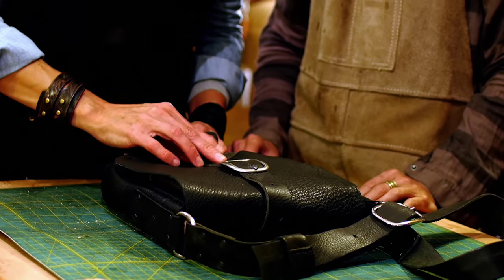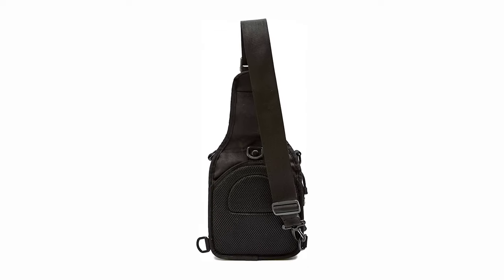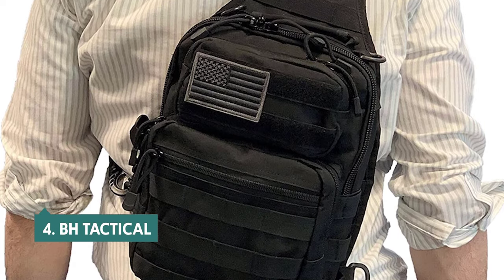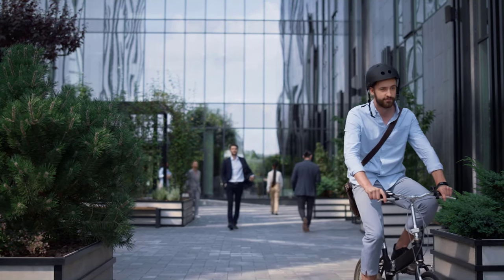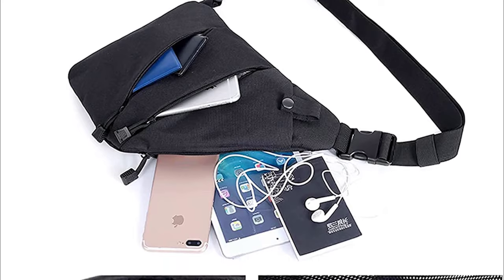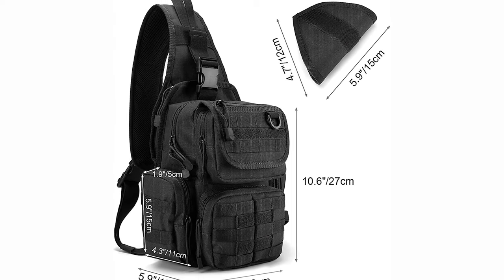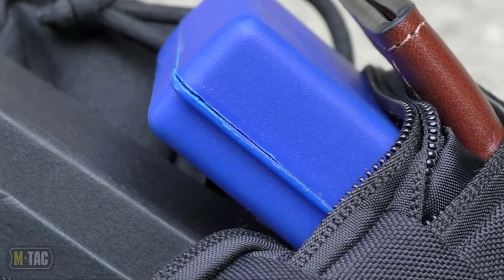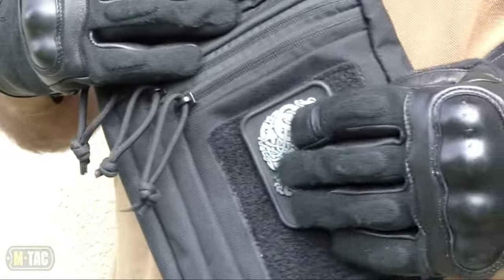Top 5 Best Concealed Carry Sling Bags - Who Wins?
1. M-Tac Tactical Bag

2. G4Free Tactical

3. Fanny Pack

4. BH Tactical

5. WOLF TACTICAL

Timestamps:
0:00 Intro
0:39 WOLF TACTICAL
2:01 BH Tactical
3:15 Fanny Pack
4:35 G4Free Tactical
5:56 M-Tac Tactical Bag

If you’re looking for the best concealed carry sling bag, then you’ve come to the right place! In this video, we’ll discuss the features and benefits of the top five concealed carry sling bags on the market. From the sleek and stylish designs to the ample storage space and adjustable straps, you’ll be sure to find the perfect concealed carry sling bag for your needs. We’ll also explain why these bags are the best choice for concealed carry and why they’re the most popular option for gun owners. So, if you’re looking for the best concealed carry sling bag, then make sure to watch this video!